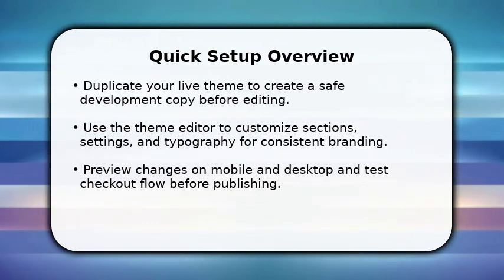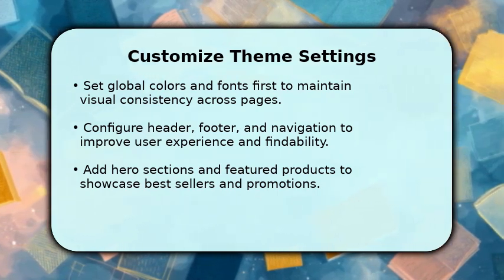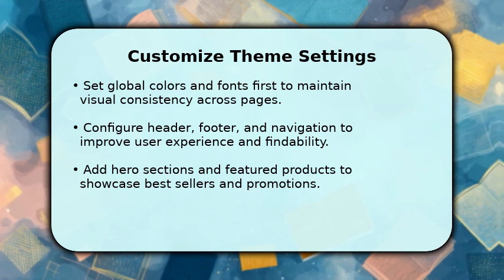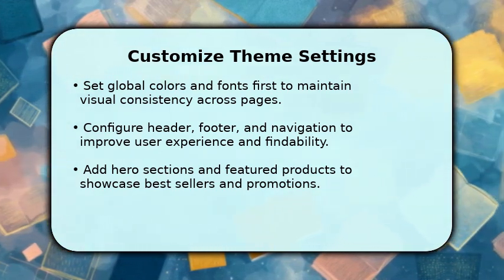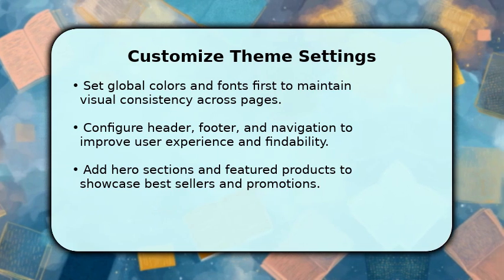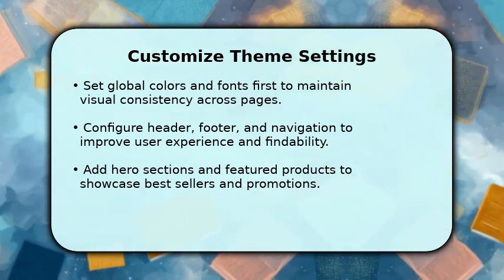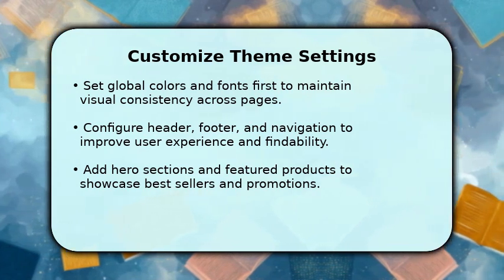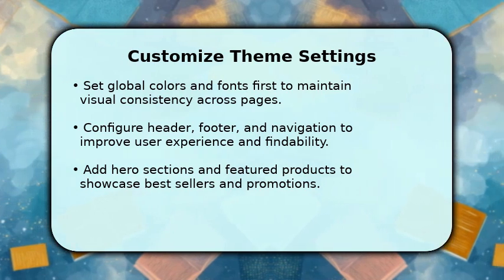How to Set Up Your Shopify Theme - Step by Step Guide (UPDATED)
How to Set Up Your Shopify Theme - Step by Step Guide (UPDATED) | 🔒 Surfshark VPN Deal — Stay private and secure. $1.99/mo + 3 Months Free ▸

How to Set Up Your Shopify Theme - Step by Step Guide (UPDATED)|Discover the essential steps for setting up your new shopify theme with our comprehensive guide. From installation and customization options, we'll walk you through everything needed to launch a successful online store.|Shopify Theme Setup Guide, Step by Step Shopify Installation, Customize Your Online Store, Launching an E-commerce Business with Shopify, Online Retail Management Tips

.shopifysetupguide .eCommerceTutorials .ShopifyThemeSetup .DigitalBusinessGrowth .RetailManagement|🔒 Surfshark VPN Deal — Stay private and secure. $1.99/mo + 3 Months Free ▸

Shopify Theme Setup Guide, Step by Step Shopify Installation, Customize Your Online Store, Launching an E-commerce Business with Shopify, Online Retail Management Tips